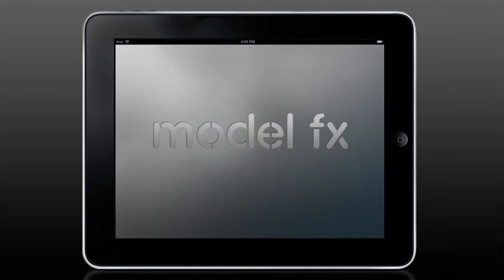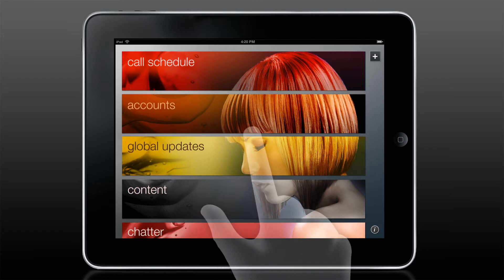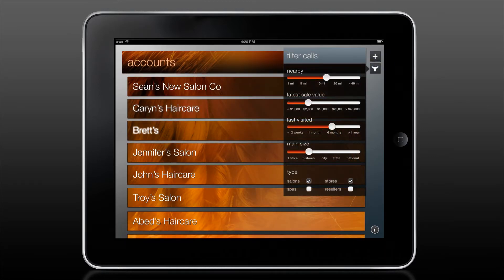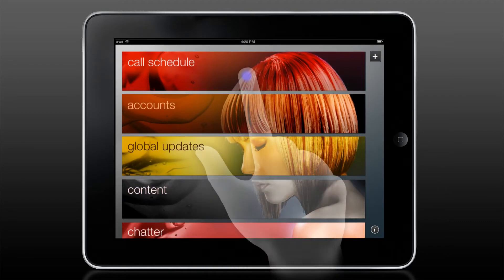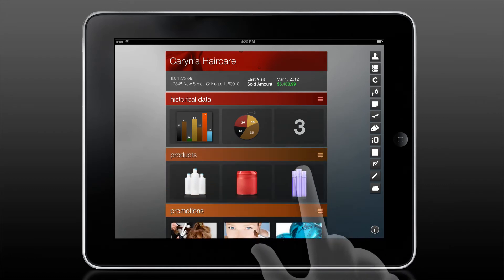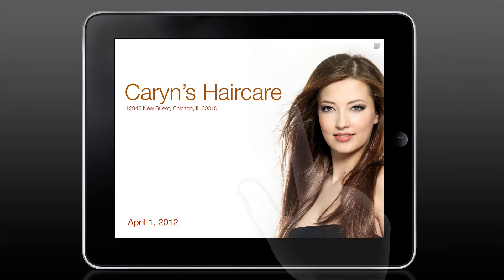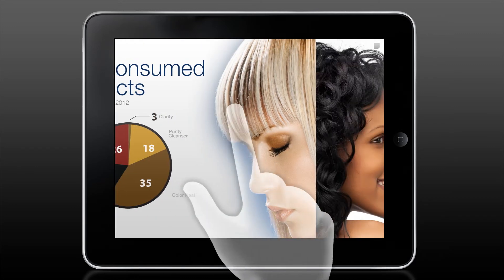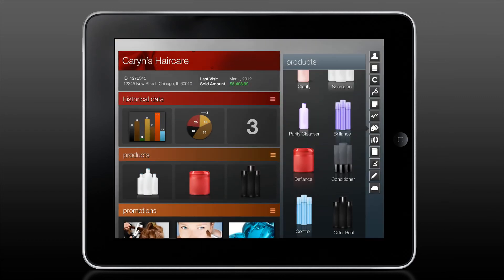Model Metrics iPad App Demo.mov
This is a custom mobile app Model Metrics developed to assist in the sales process while on the go.